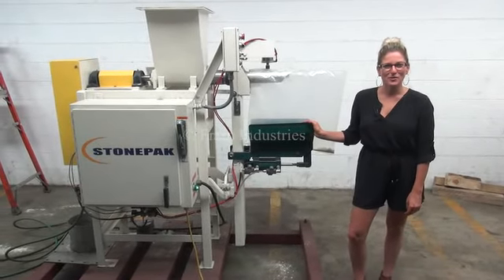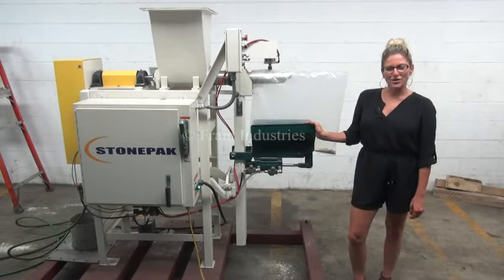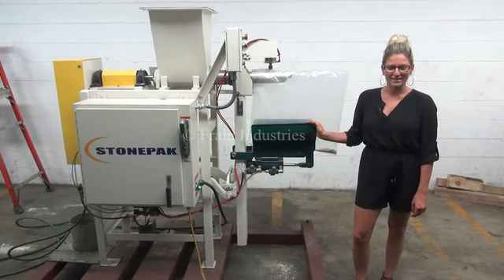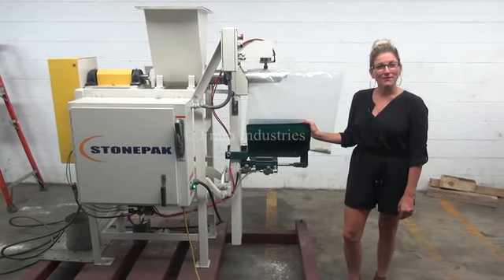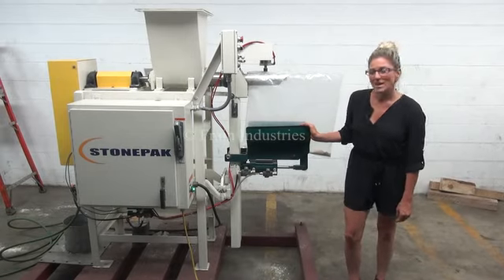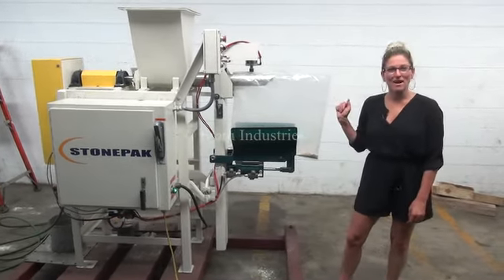Stone Packaging Gross Weight Auger Valve Bag Packer Demonstration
Stone Packaging Model 987, gross weight, auger valve bag packer rated from 1 to 6  bags per minute - depending on materials and application. Fill range: up to 110 pounds. Bag size range: up to 35" in Length.  Accuracies: up to +/- 4oz.  Equipped with all 304 stainless steel contact parts with 17" long x 15" wide x 18" deep product hopper with cover and 8-1/2" diameter product port. Stainless steel 3" OD filling tube with 2-3/4" OD auger, bag clamp that closes on bag and opens cylinder to filling spout, weigh beam scale system with bag craddle and 5 Hp motor to belt drive with safety guarding, control panel with start / e-stop push button controls and mounted on four leg base frame.